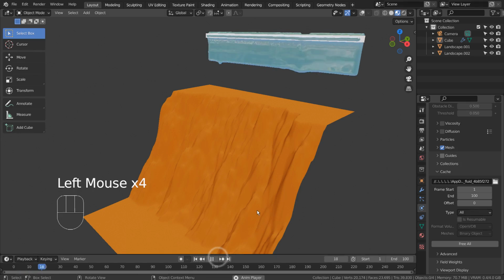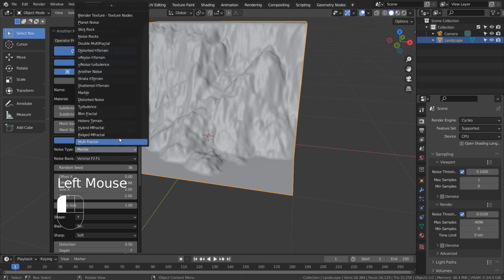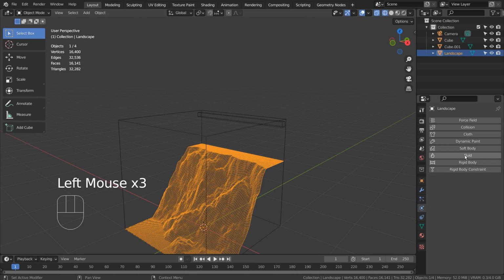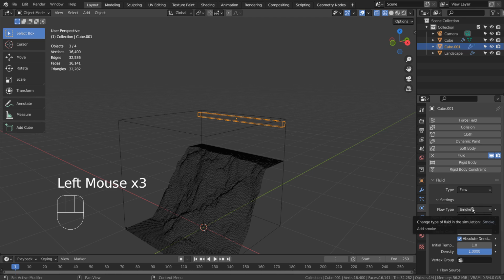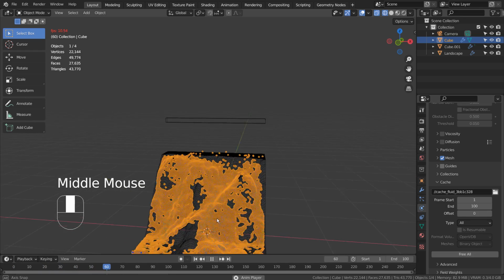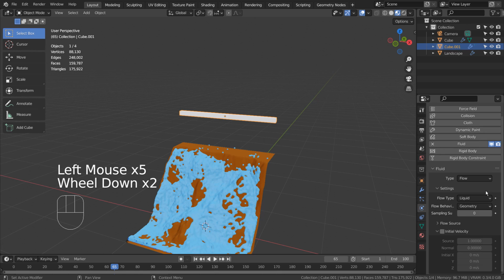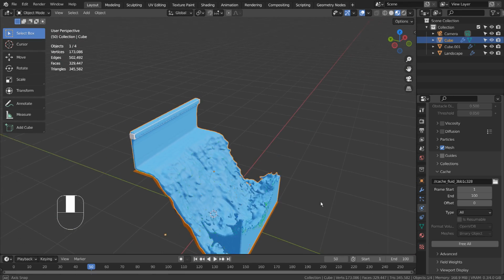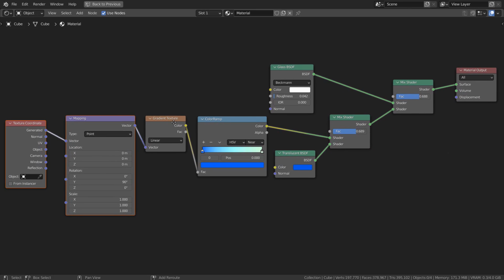Blender Tutorial - Waterfall